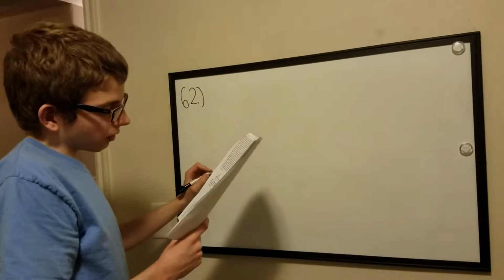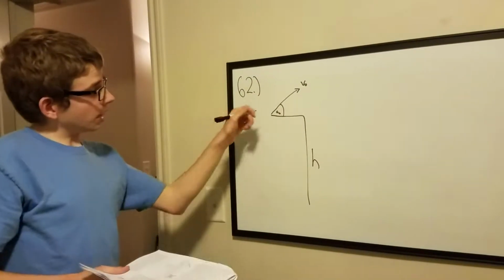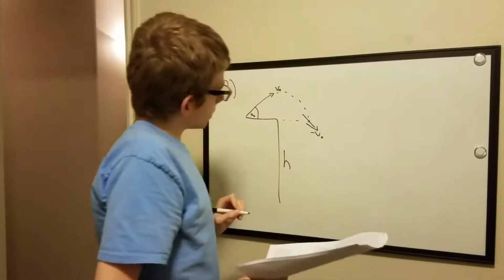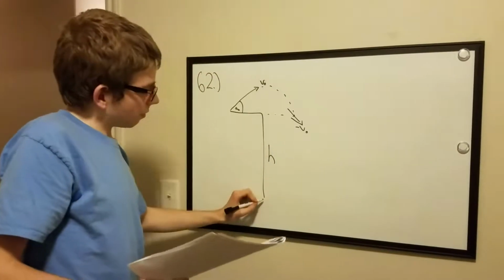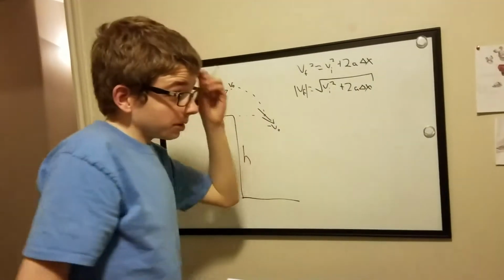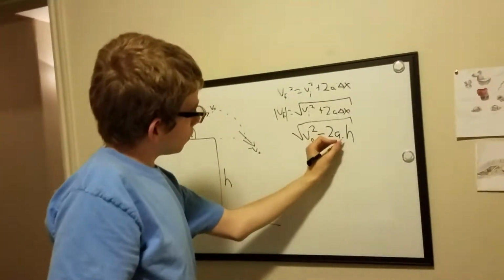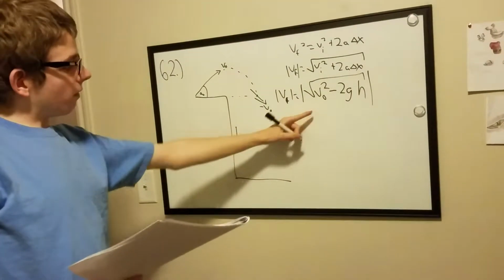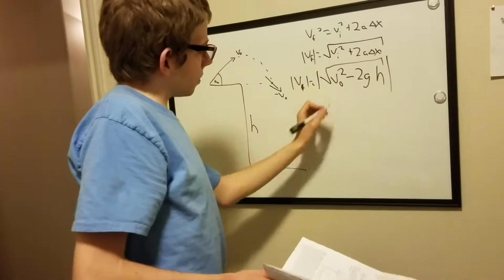Chapter 3 Problem 62